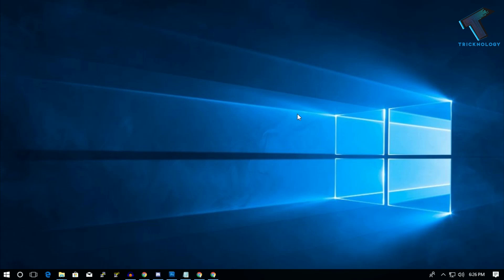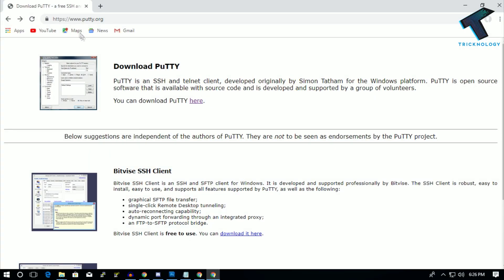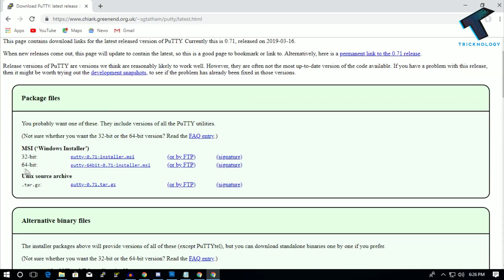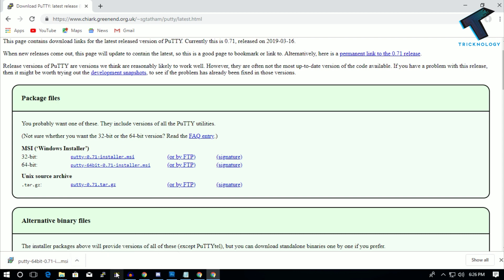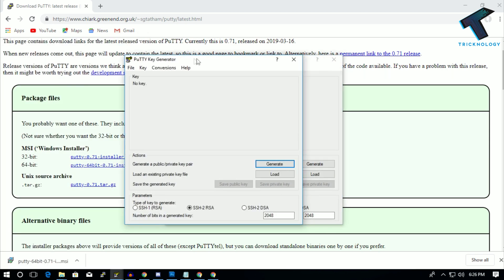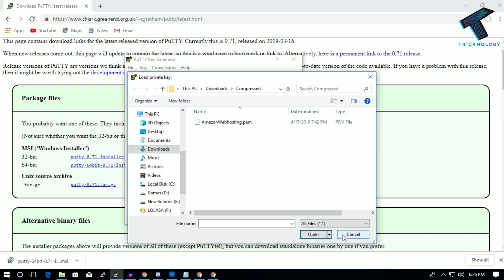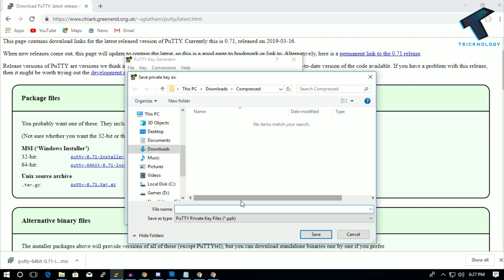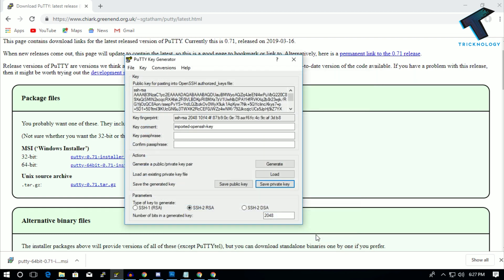How To Convert .pem to .ppk Files in Windows Computer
In this video, I will show you guys how to convert .pem to .ppk files in your windows computer using puttyGen.

1. Mic
2. Microphone Stand
3. Headphone
4. Phone
5. Strip LED Light
6. Camera